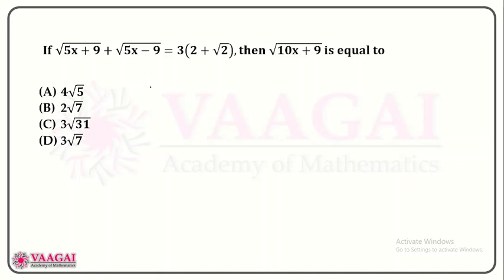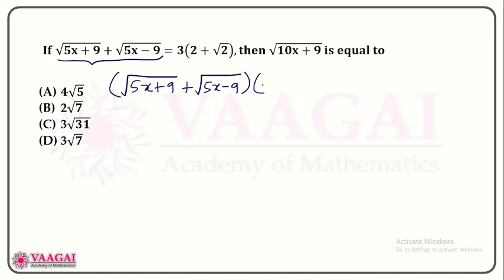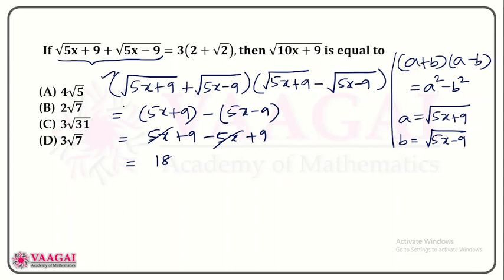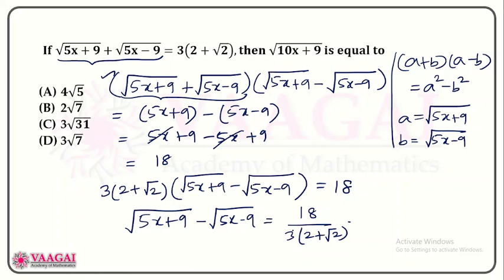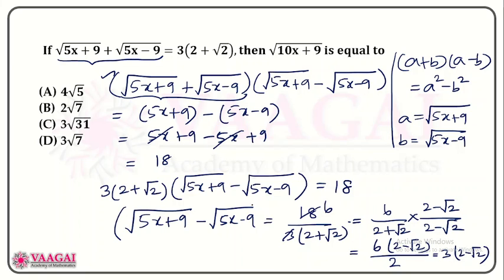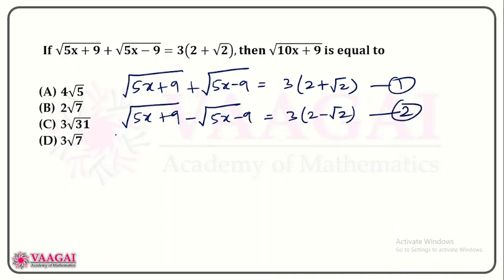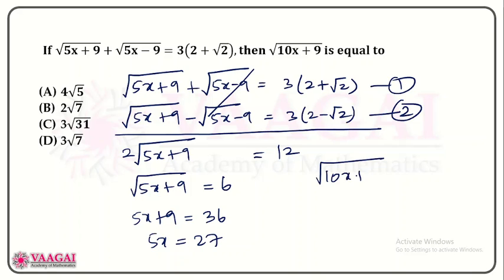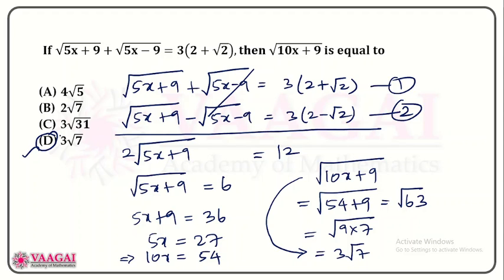Square Root of 10x + 9 | Algebra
Here we solve a problem from CA 2023 Slot 1 from Algebra..